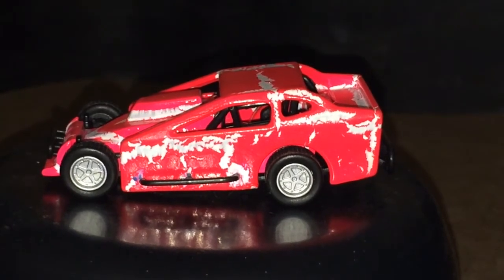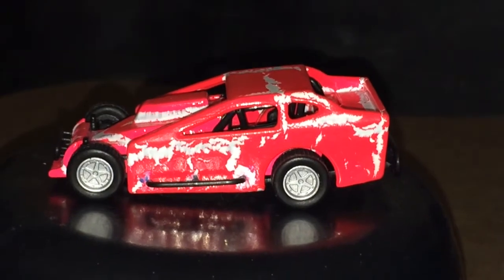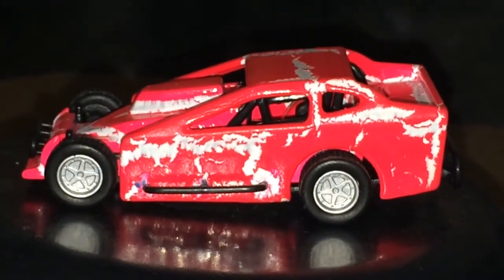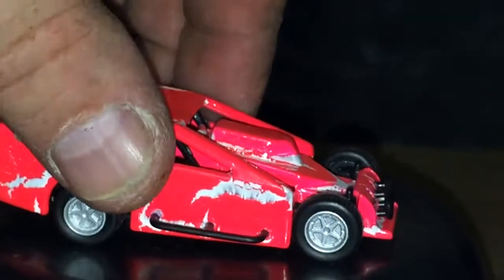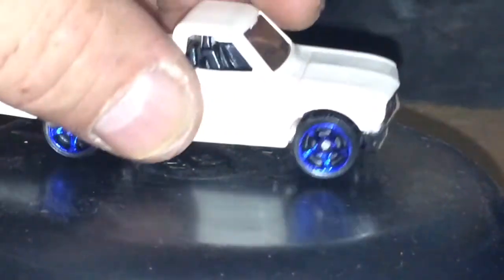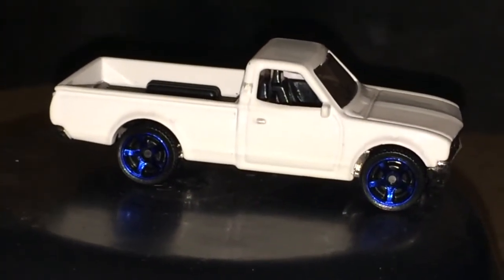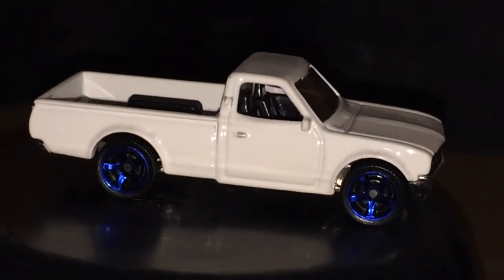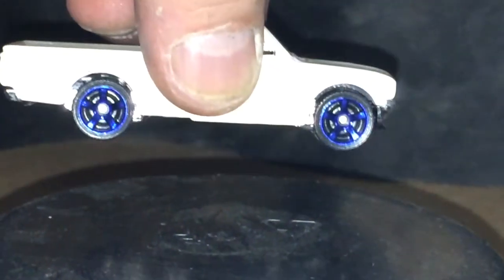Super Modified Datsun A100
What do you think of these customs? Thank you for leaving comments and likes on my videos. It truly makes my day. Thanks.